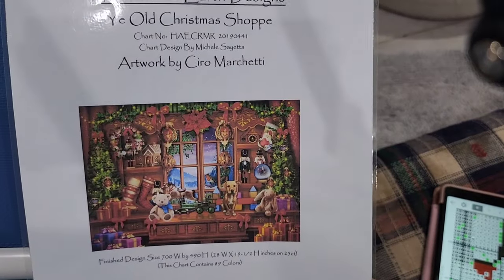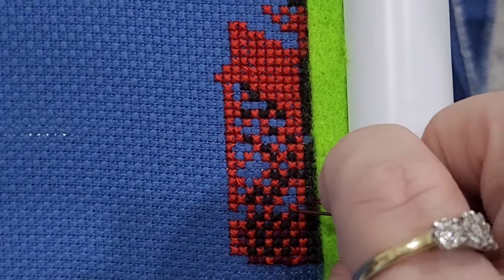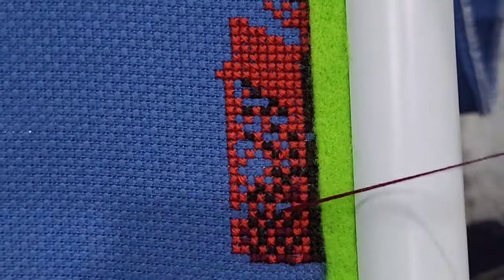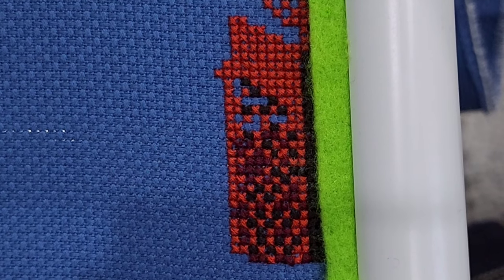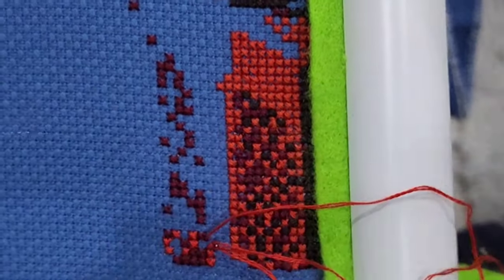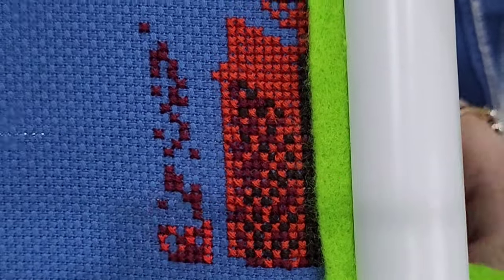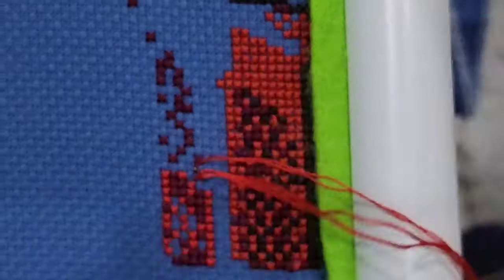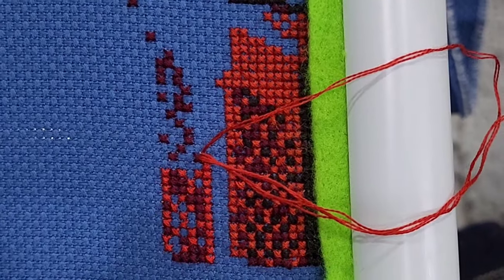stitch with me #15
Facebook group fun with cross stitch

wip
ye olde Christmas shoppe by Ciro Marchetti